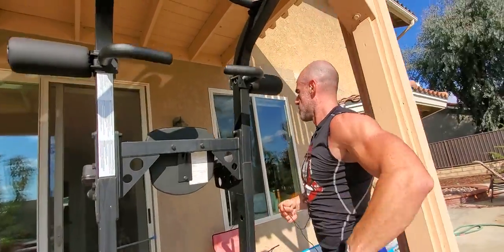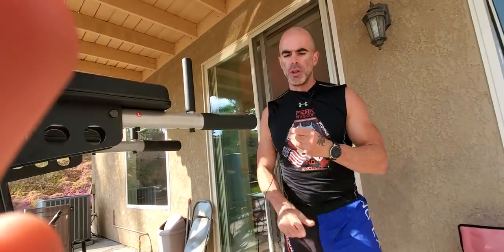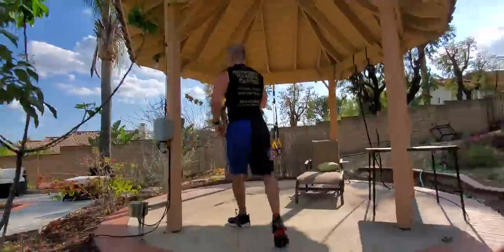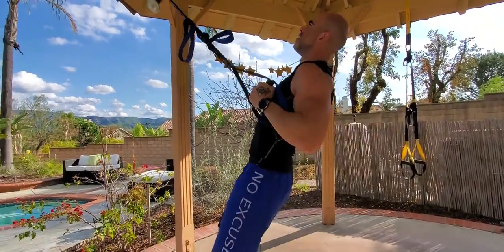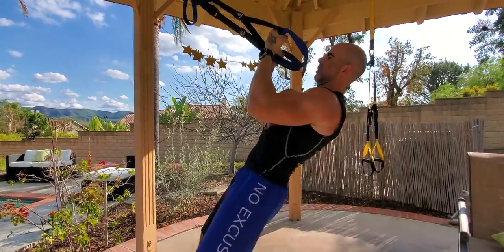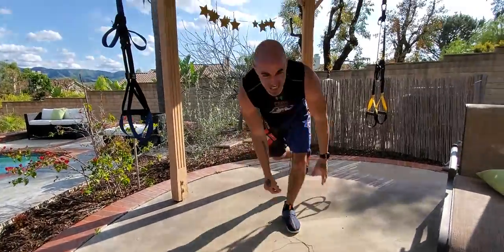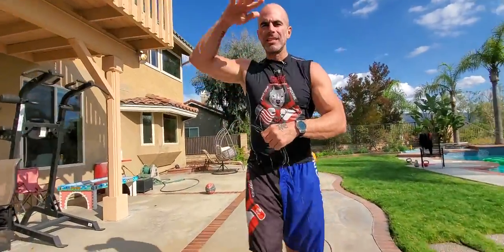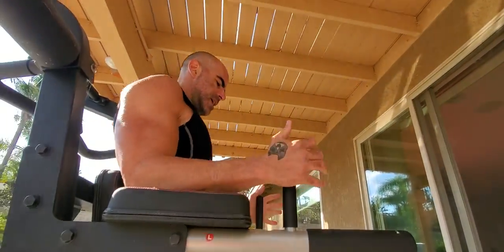Bodyweight Upper Body Circuit